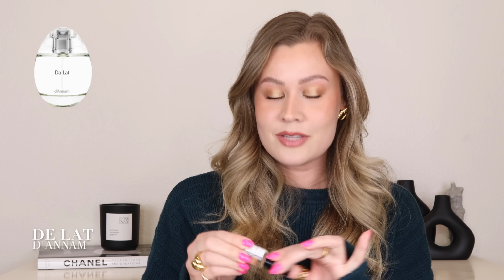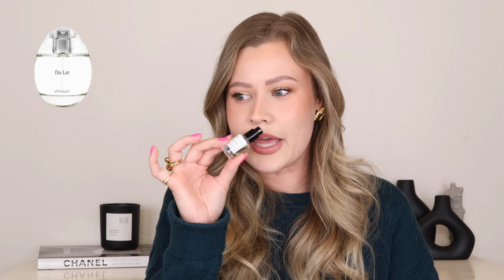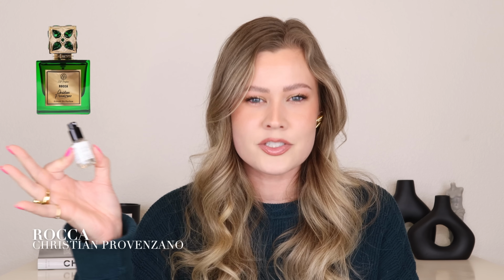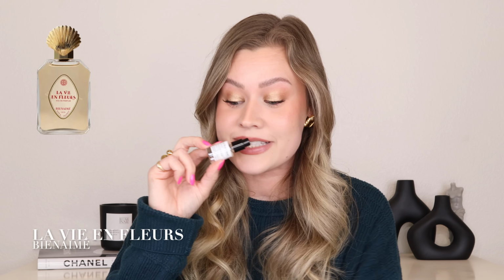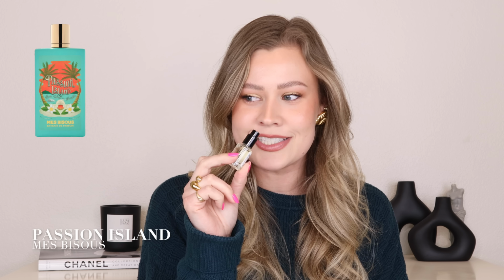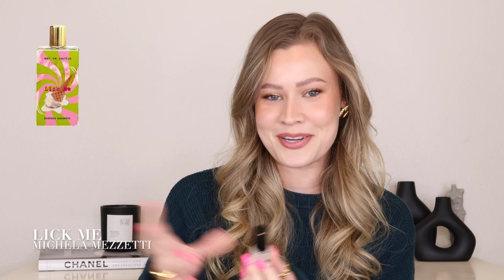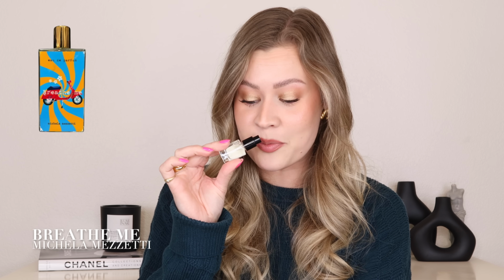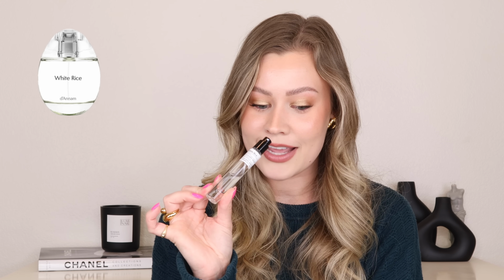Sample Session: Go Through a Bunch of Niche Samples With Me | Rating My Fragrance Sample Haul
Fragrances Mentioned:
- IRFÉ Marshmallow Musk
- Francesca dell'Oro Vanille 08:00

*code works for everything except for Zaharoff brand

FAQ:
- Where do you purchase fragrance samples and decants?
Twisted Lily, Luckyscent, & Fragrances Line mainly
- Your name is spelled Anne but it's pronounced "Ah-nuh?"
It's Dutch 🇳🇱
- Why don't you have a Dutch accent?
My parents are Dutch but I was born and raised in the U.S.
- Where is your jewelry from?
Most of it is from Link'd the Label, Mejuri, & Nina Segal